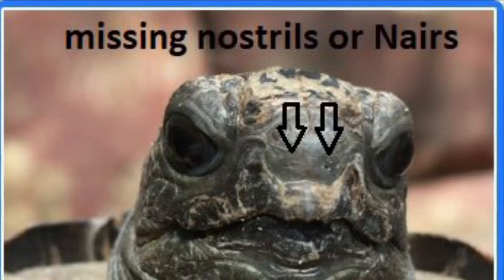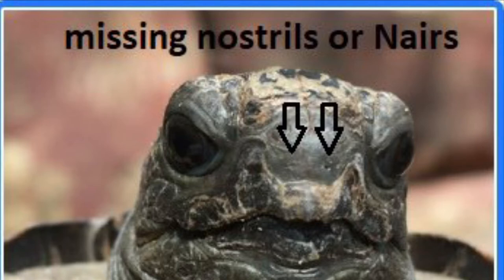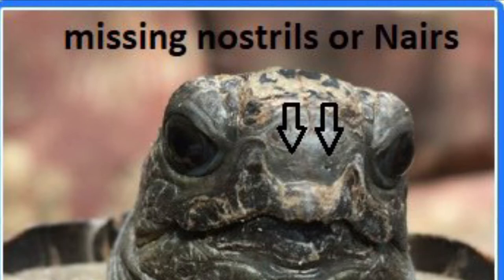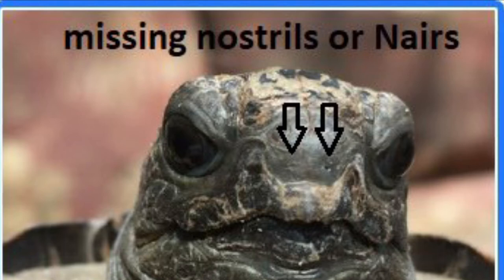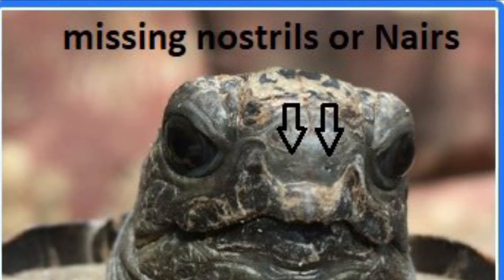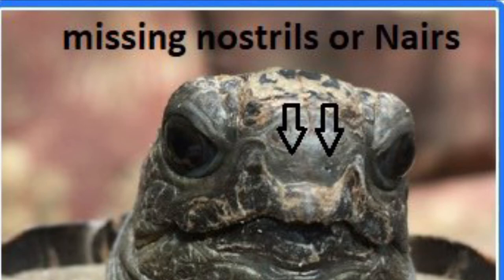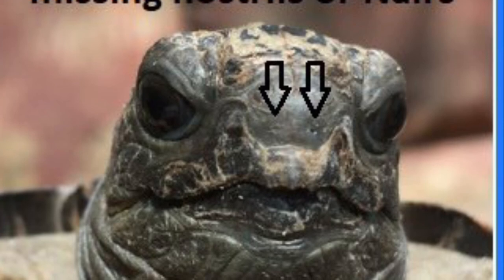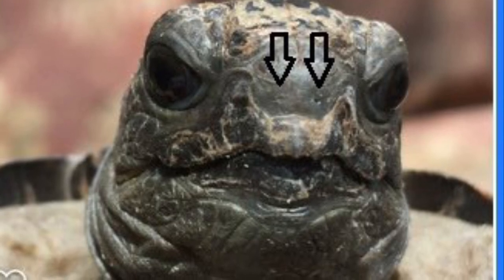Clogged Nostrils in Aldabra Tortoises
Clogged or missing nostrils is a condition Aldabra Tortoises can develop when the end of their nose becomes clogged.